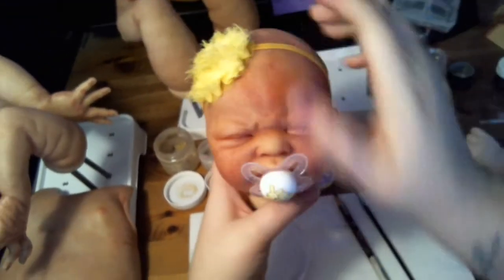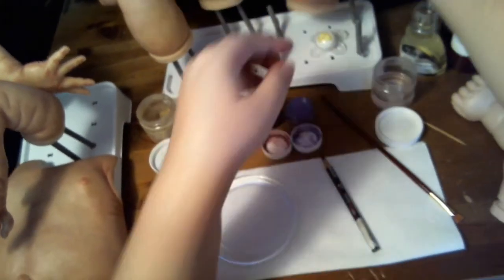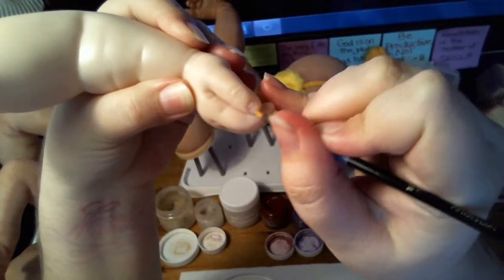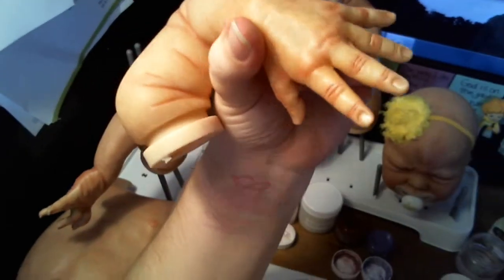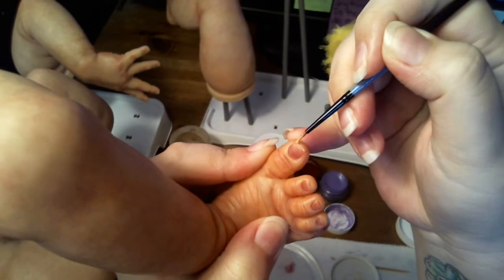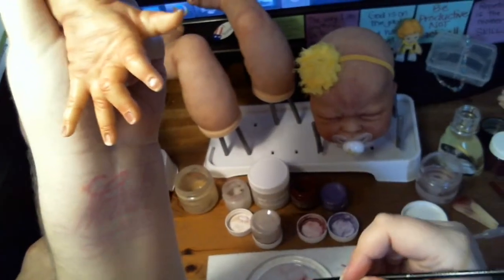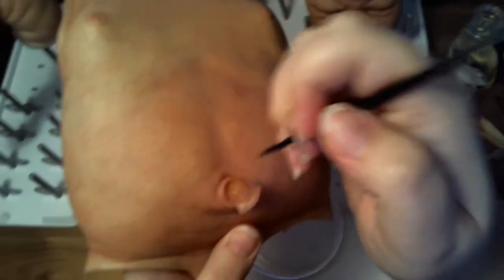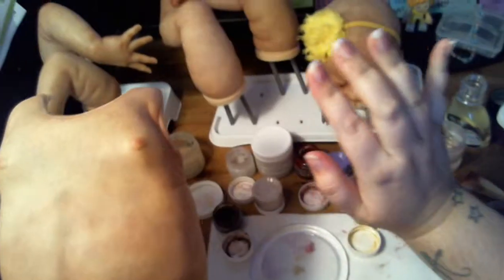Realistic Reborning for Beginners- Blushing/Nails/Umbilical Cord Stump